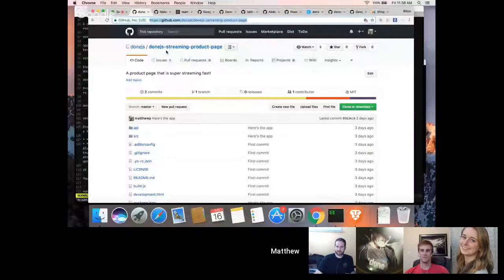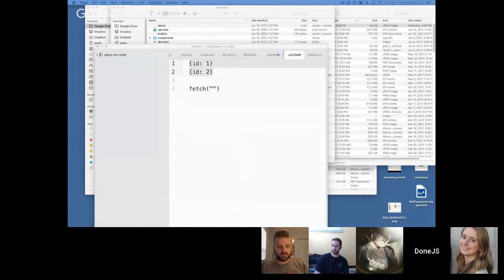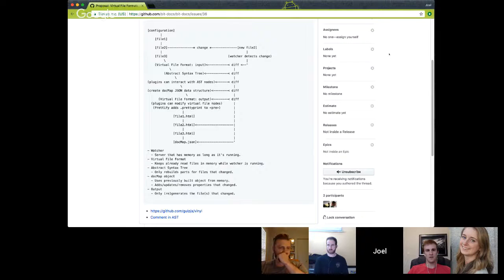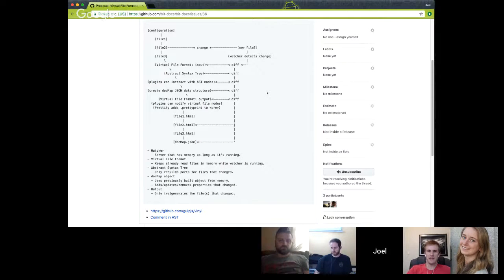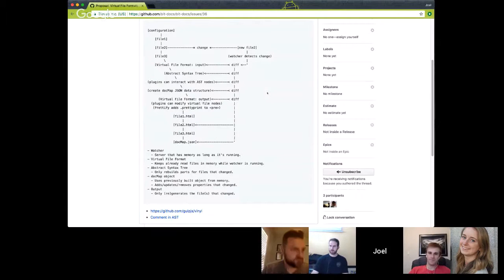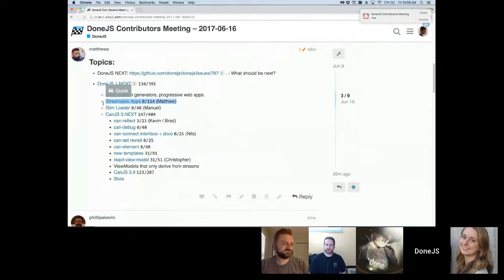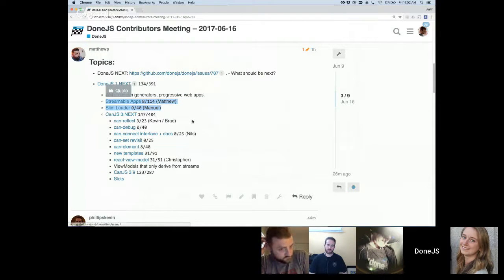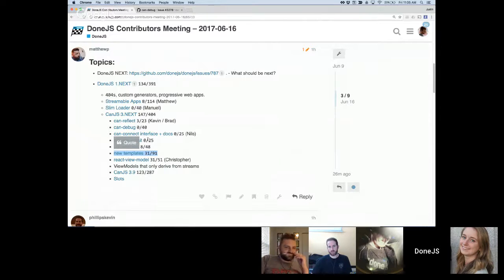DoneJS Contributors Meeting – 2017-06-16